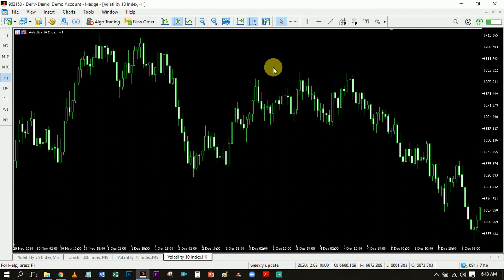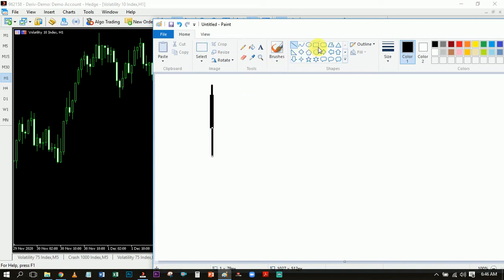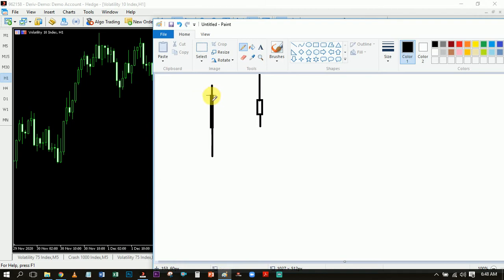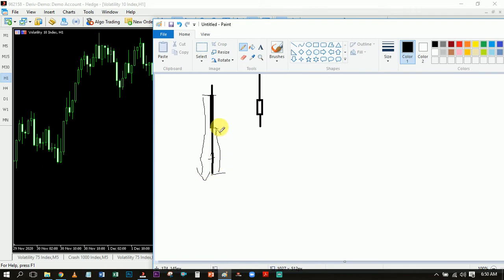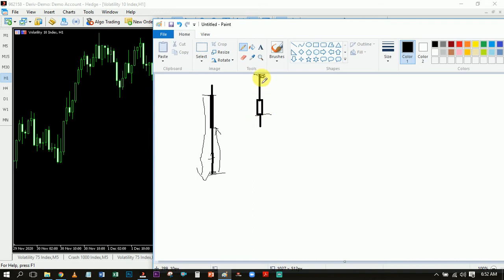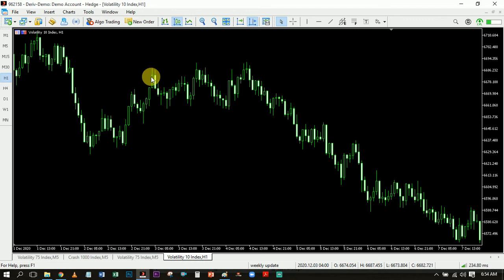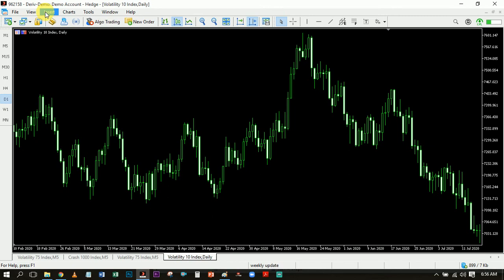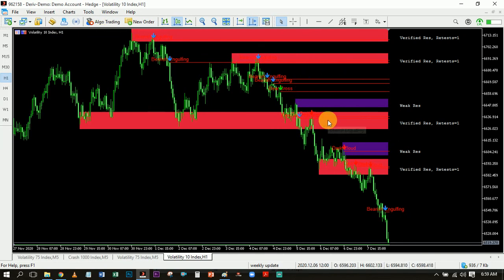Candlestick Patterns Cheat Sheet (What 95% Of Traders Don't Do or Teach) | Boom And Crash, Forex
2. Fund Account to use real money or practice with demo fund first before using real money.